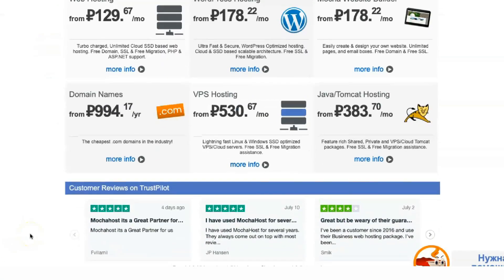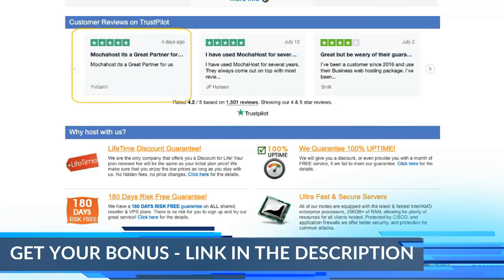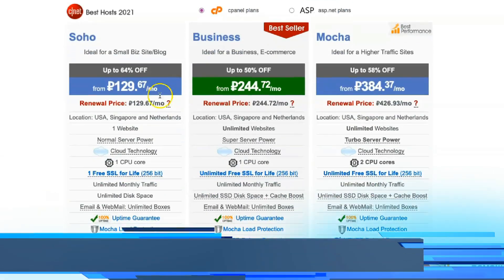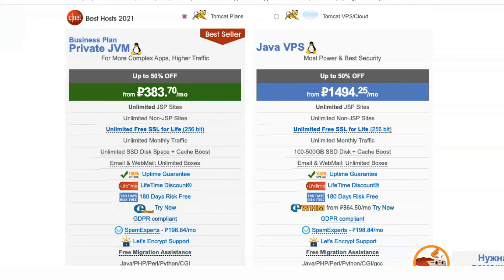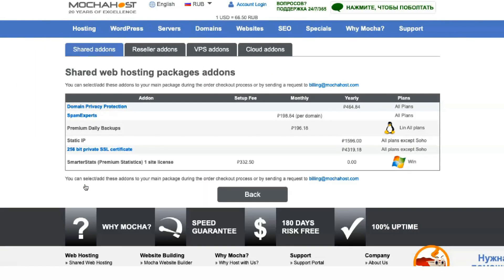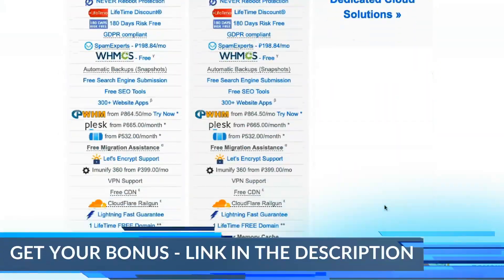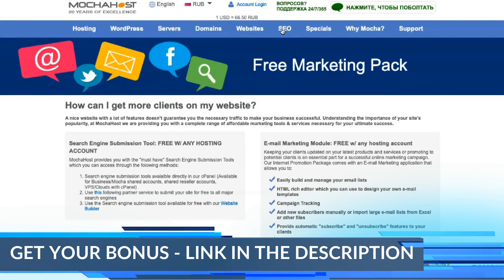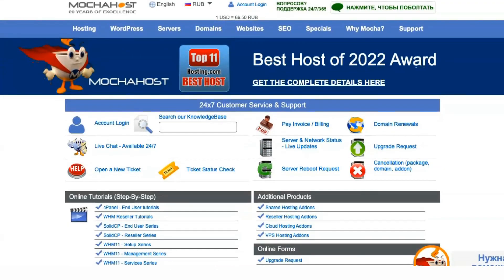How To Start an Online Business With Wordpress Using Web Hosting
00:01 Intro
00:35 Online Business With Wordpress
01:15 3 Tips And Tricks
01:34 How To Start an Online Business
02:01 Best Web Hosting For Small Business
04:35 Wordpress Using Web Hosting
05:49 Outro
Mochahost is a solid player and competitor in the web hosting industry. MochaHost has impeccable uptime, all thanks to its advanced setup.
First, the hardware is excellent, with each server equipped with 2.40GHz Xeon processors, 256 DDR4 RAM, RAID-10 SAN SSD storage, and 1Gbps uplink. System components are 100% redundant, and some data center equipment is even N+2 redundant.
You can upgrade instantly without downtime. Easily migrate data between machines or augment existing server resources.
In addition, Mocha's load protection service means that the technical team monitors all shared servers 24/7. The provider takes care of any websites overloading the platform, contacting the owners, and discussing fixes or plans updates. This means your performance won't suffer if someone's site goes down.
Add in a host of other monitoring tools, PCI scanning, and more, and MochaHost can ensure that your server continues to run correctly.
Familiar Windows plans offer a suite of ASP.NET and MSSQL features. They run on SolidCP, a control panel designed for Windows-based solutions. They start at $2.48 per month, making MochaHost one of the most affordable ASP.NET hosts.